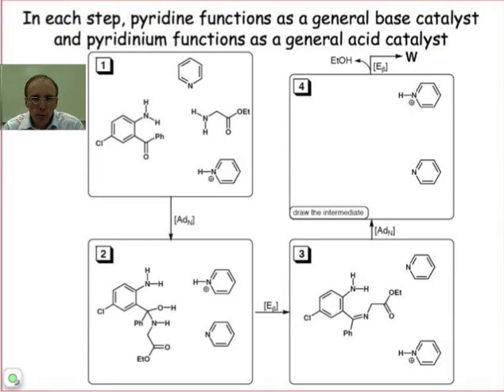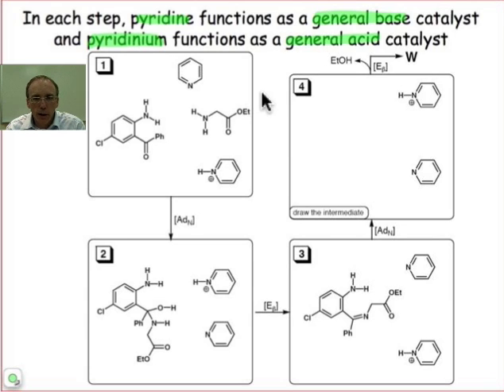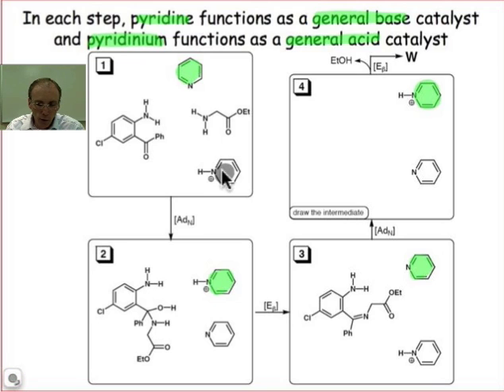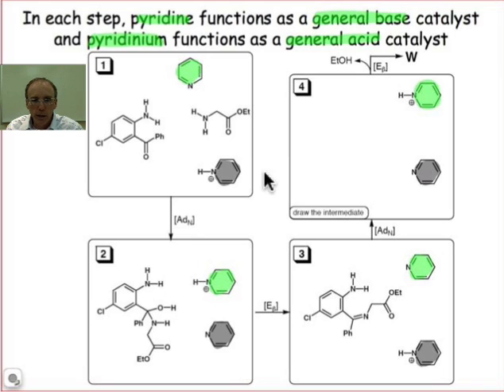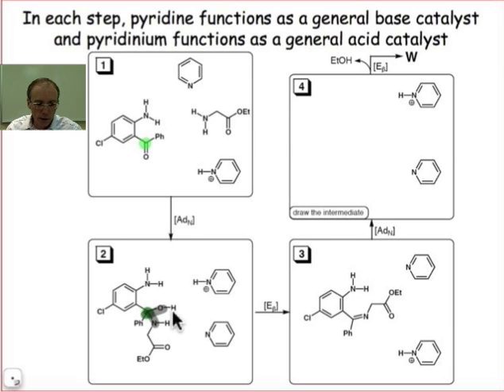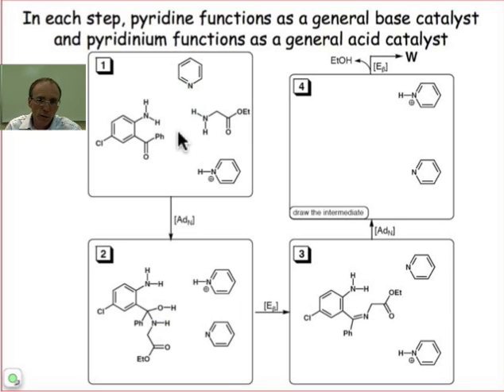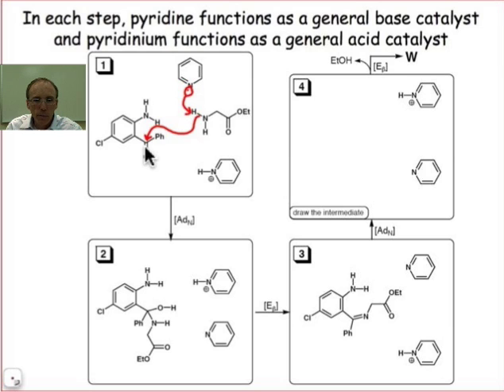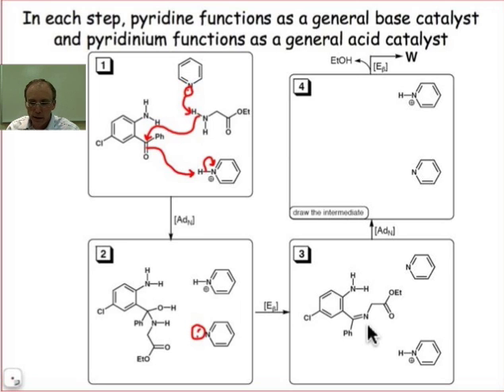Application of General Acid/General Base Catalysis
Pyridine and pyridinium function as a general base and general acid in this mechanistic example.